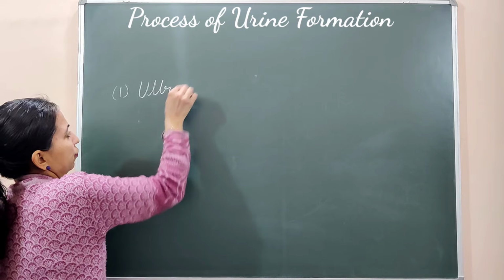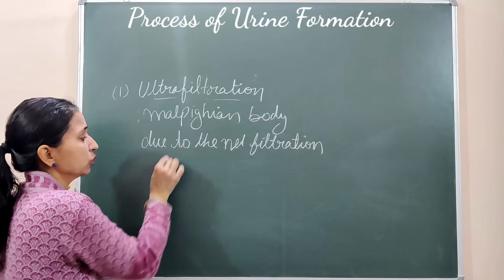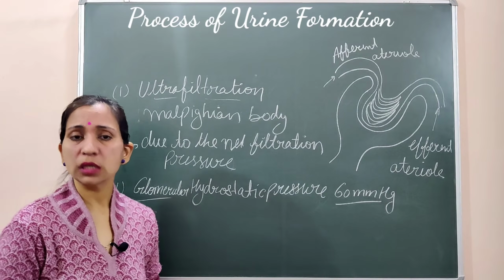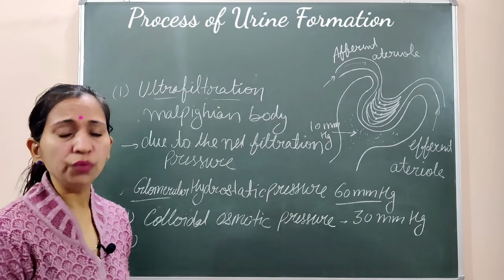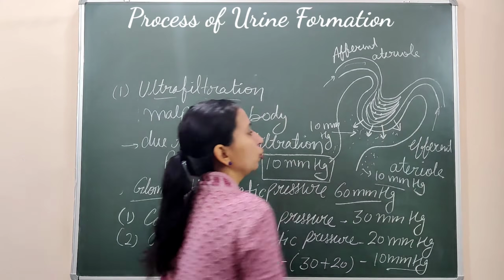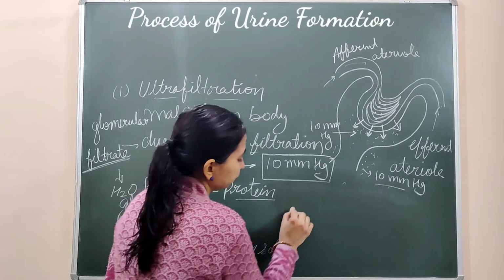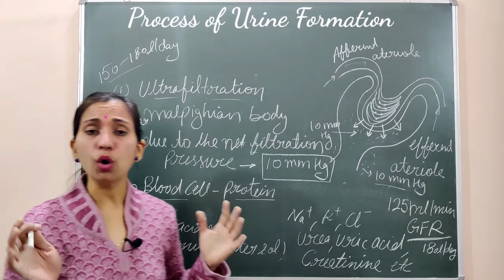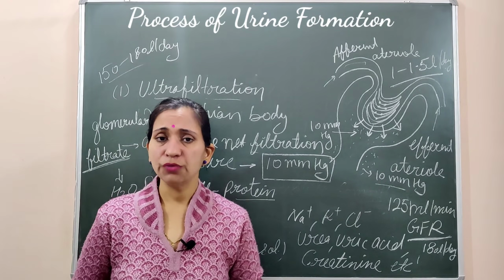PROCESS OF URINE FORMATION (PART-1)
Animal kingdom Class 11 (Biology) Chapter 4